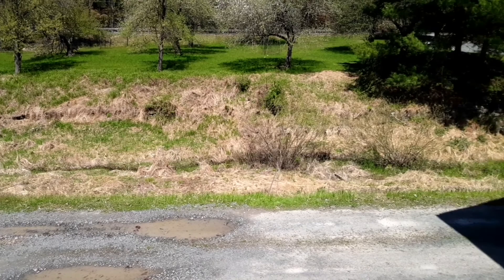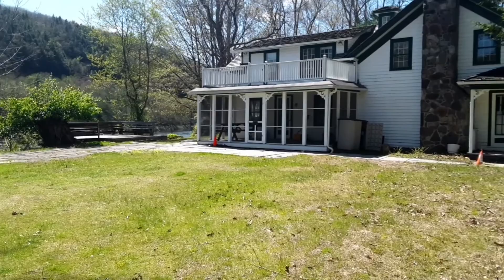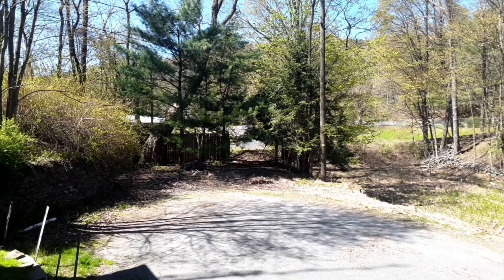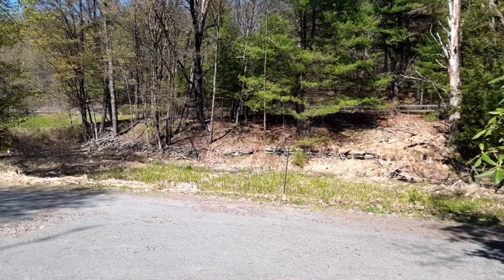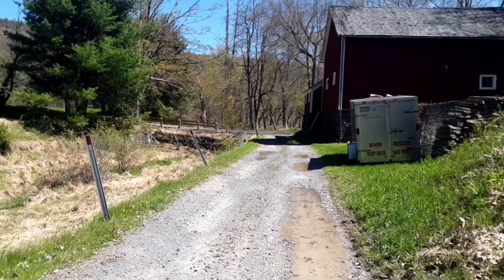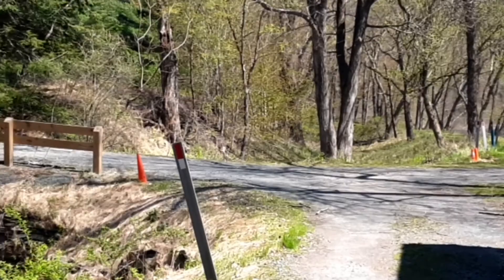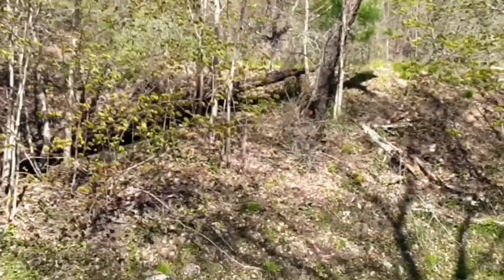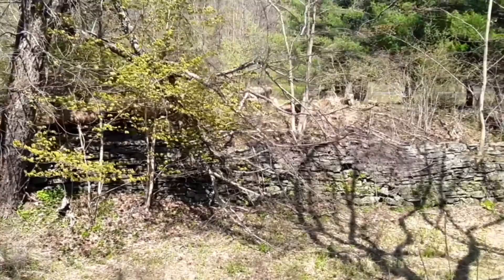Where is our Historian: Corwin Farm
Join our historian Bill as he takes you around the Corwin Farm.